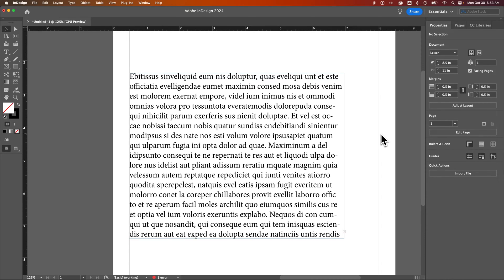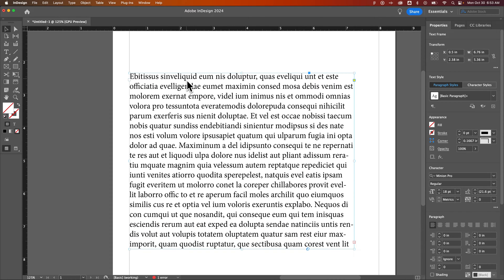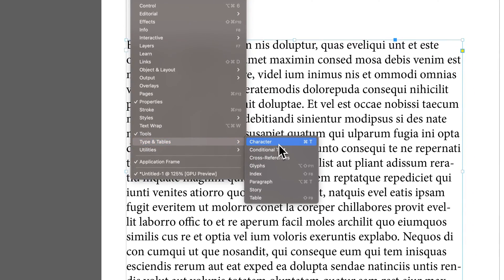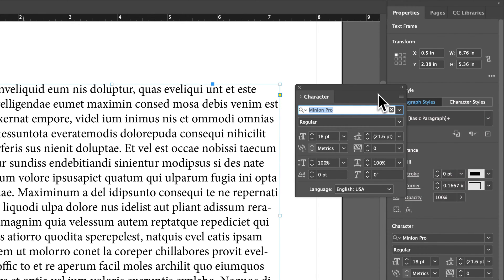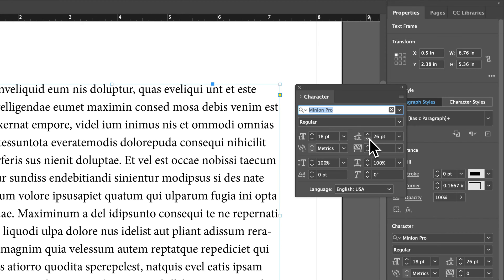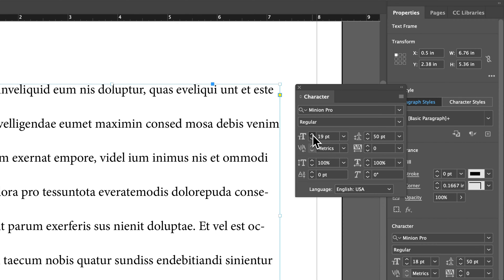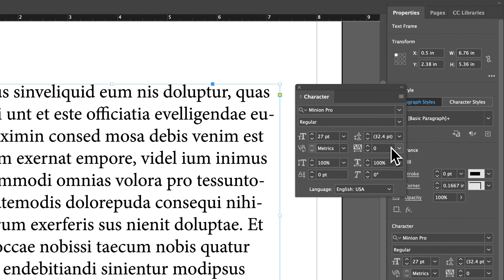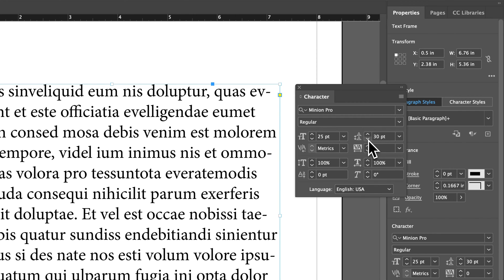How to Change Line Spacing in InDesign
In this beginner InDesign tutorial, learn how to change line spacing in InDesign. Line spacing can be adjusted by changing leading in InDesign.